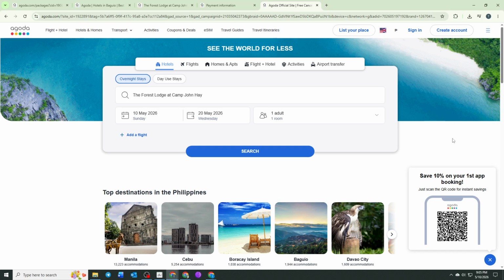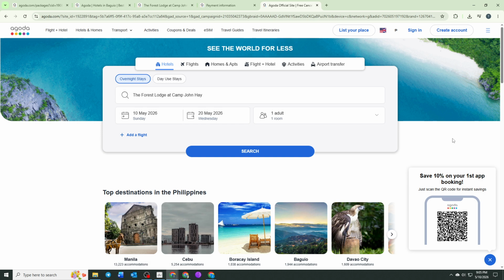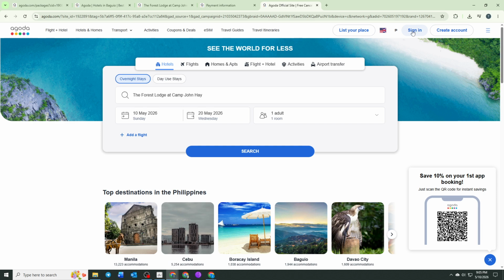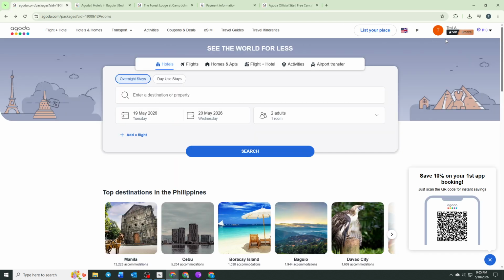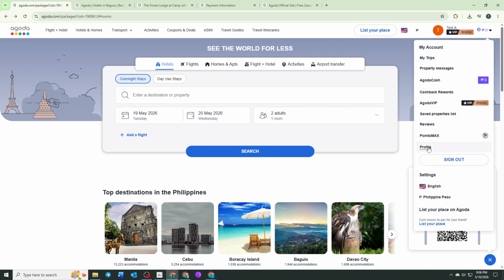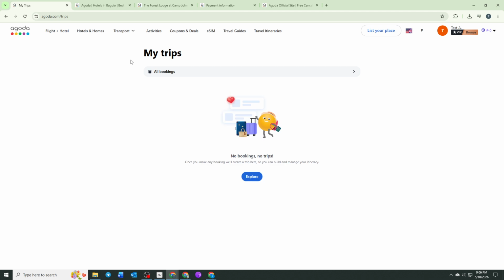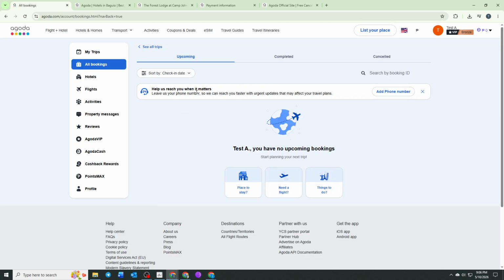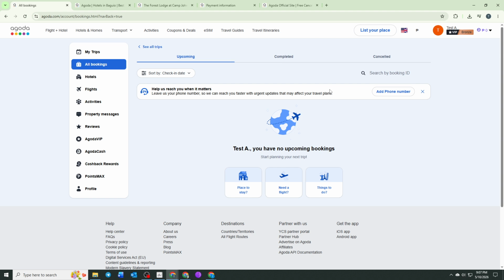How To Change Booking Date On Agoda [2026 Guide]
In this comprehensive guide, we walk you through the process of changing your booking date on Agoda with ease. Whether you've had a change of plans or just need to adjust your travel itinerary, this video covers everything you need to know about modifying your reservation.

By the end of this video, you will be equipped with step-by-step instructions to successfully alter your booking date on Agoda.